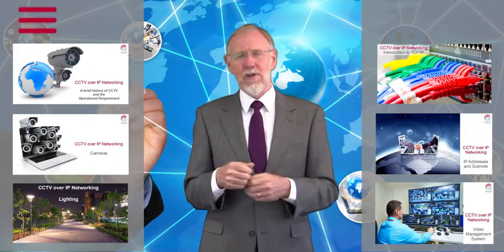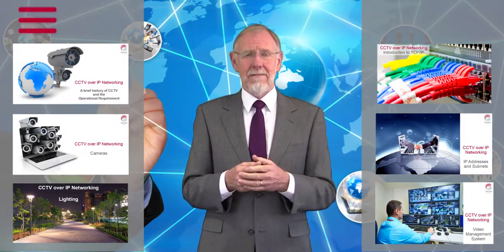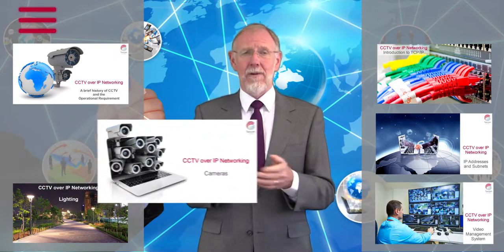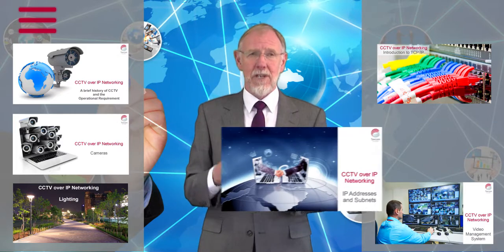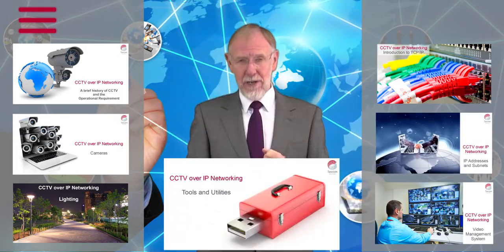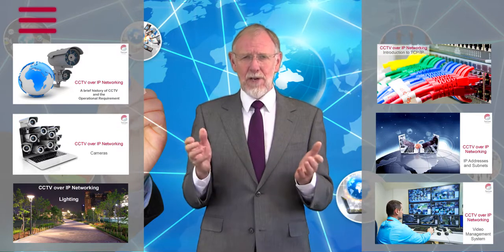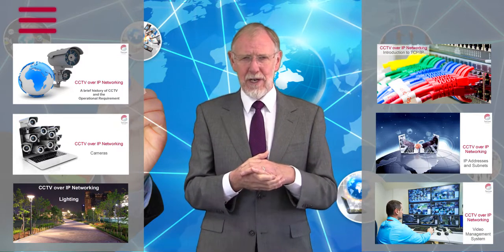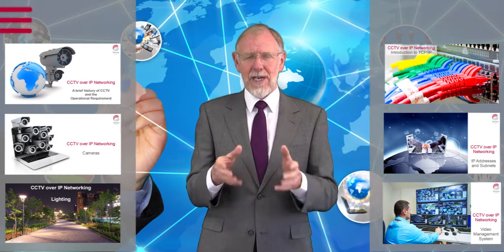CCTV over IP Networking Introduction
Watch our tutor Peter Mason introduce you to our CCTV over IP Networking Course.